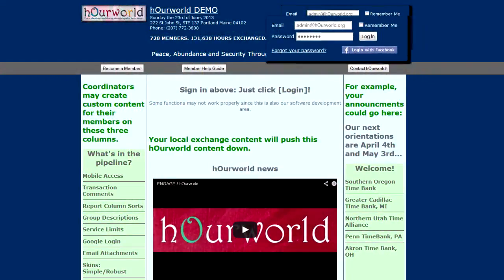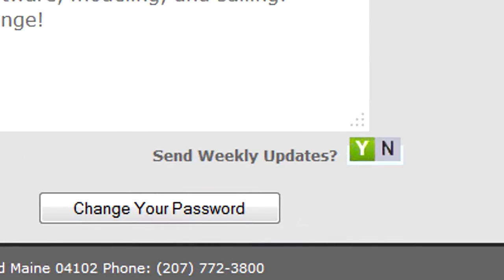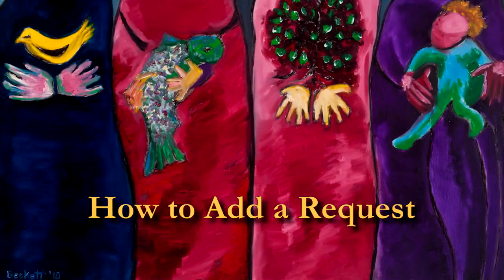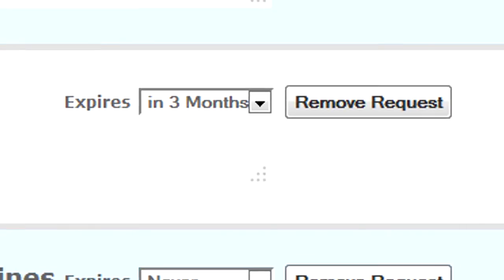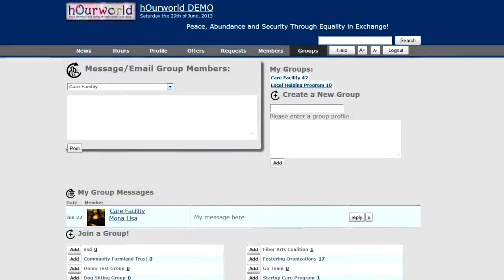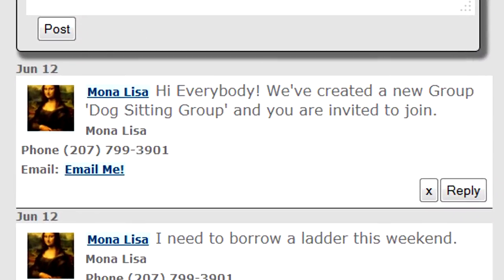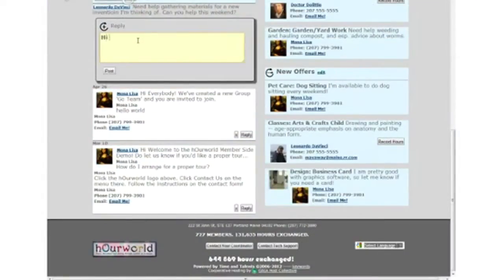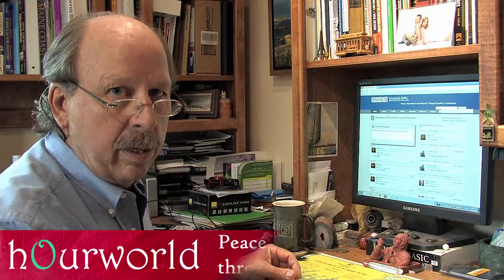Time and Talents Member Quick Start by hOurworld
Watch this brief 8min video to get started using Time and Talents, the software that supports hOurworld and your local time bank!